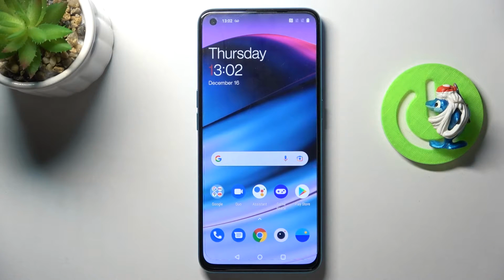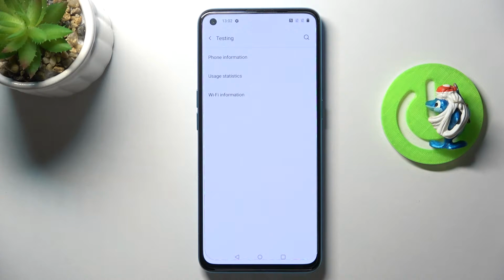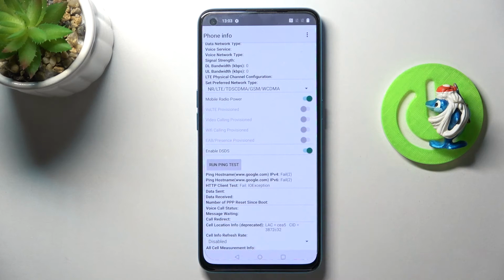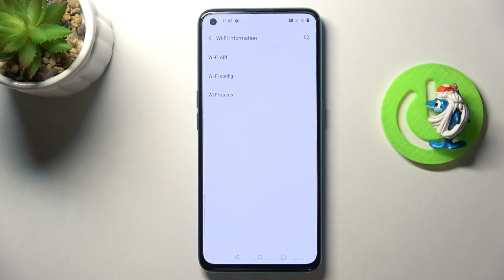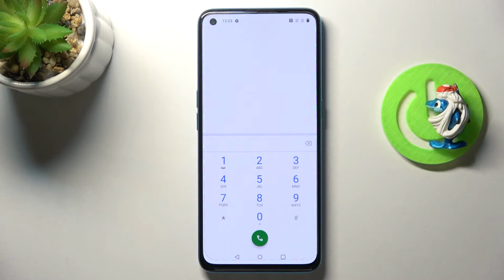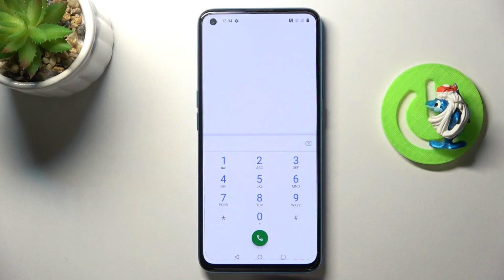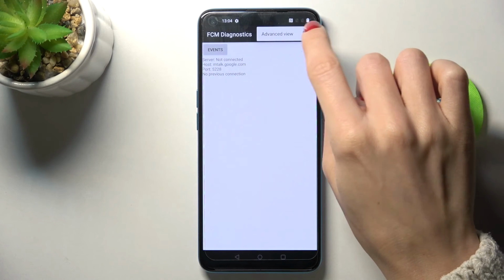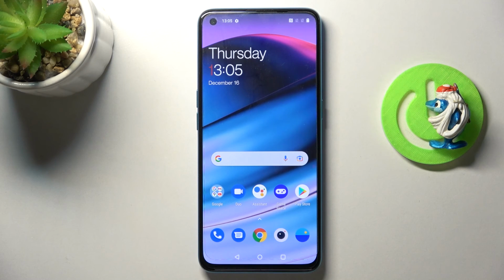OnePlus Nord CE 5G Secret Codes – Quick Tips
Hi there! We are ready to bet that not all device owners are aware of the existence of secret commands and settings. Yes, you heard that right, you can control your OnePlus Nord CE 5G phone using secret codes and menus - so you get the opportunity to "overclock" the gadget, as well as add several useful functions to it. How it works and how to do that? Easily! Just open our video guide, where our Expert will show you All the Hidden Modes and Secret Codes to use on your OnePlus Nord CE 5G. So, let’s get started!

How to Find Best Hidden Secret Codes on OnePlus Nord CE 5G?
How to Use Secret Codes on OnePlus Nord CE 5G?
How to Check Secret Features on OnePlus Nord CE 5G?